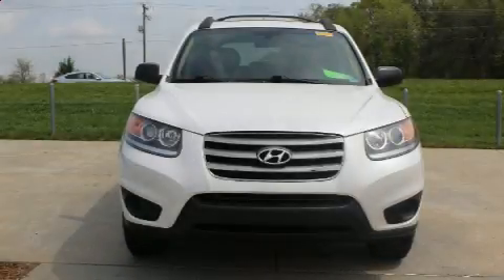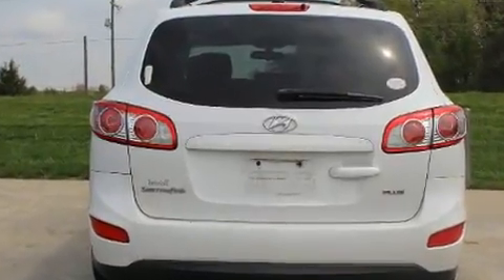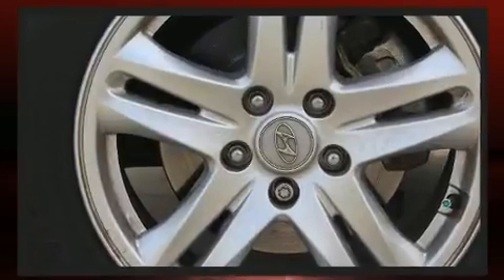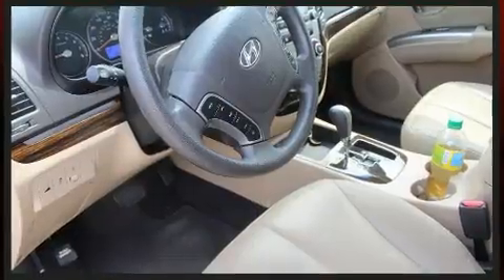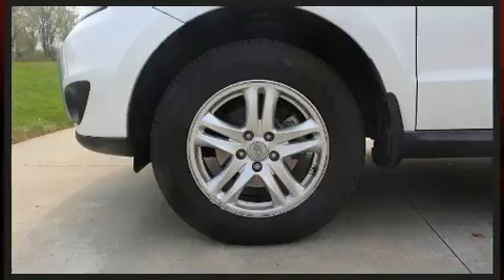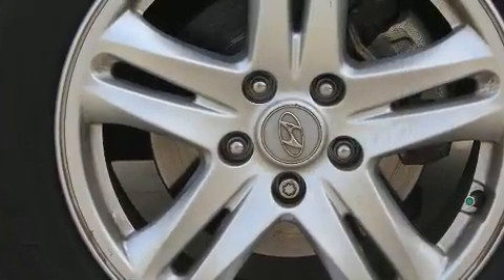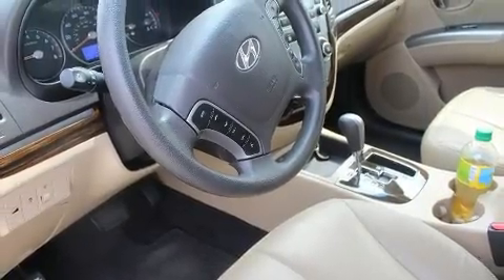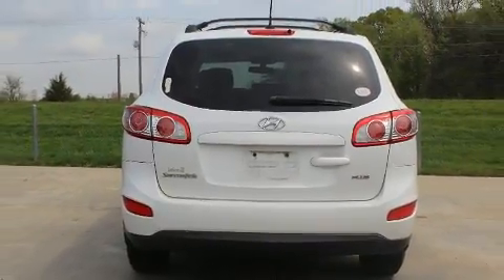2012 Hyundai Santa Fe GLS in Charlotte, NC 28269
10720 Northlake Auto Plaza Blvd

Here's a great deal on a 2012 Hyundai Santa Fe. It features an automatic transmission, front-wheel drive, and a 2.4 liter 4 cylinder engine. All of the premium features expected of a Hyundai are offered, including: 1-touch window functionality, a tachometer, power door mirrors and heated door mirrors, power windows, cruise control, a roof rack, and air conditioning. You and your passengers will enjoy the stereo system, which includes a CD player with MP3 capability, steering wheel mounted audio controls, and 6 speakers, providing excellent sound throughout the cabin. Hyundai also prioritized safety and security by including: head curtain airbags, front side impact airbags, traction control, brake assist, anti-whiplash front head restraints, a security system, and 4 wheel disc brakes with ABS. For added security, dynamic Stability Control supplements the drivetrain. We pride ourselves in consistently exceeding our customer's expectations. Stop by our dealership or give us a call for more information.